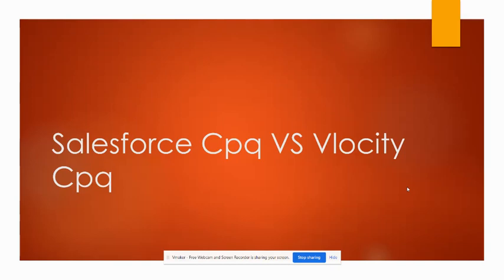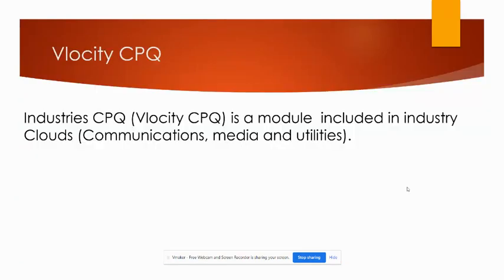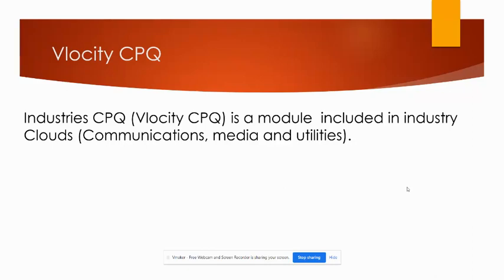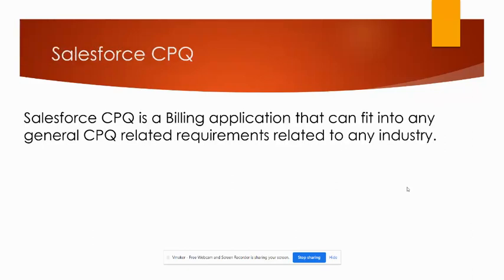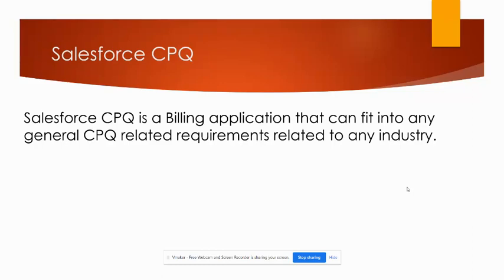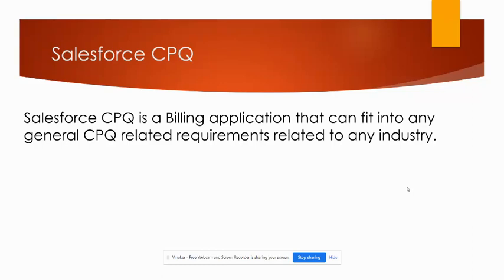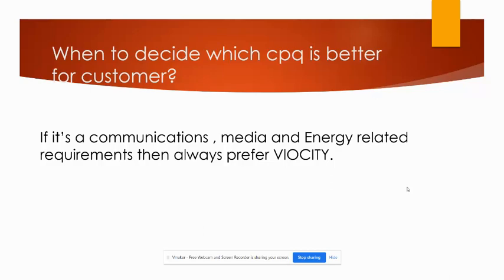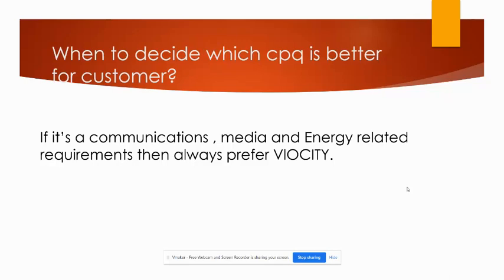Salesforce Cpq VS Vlocity Cpq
In this Video, I will provide you the basic difference between Salesforce and Vlocity CPQ , Why it came into picture.

Will Upload more videos on Vlocity.